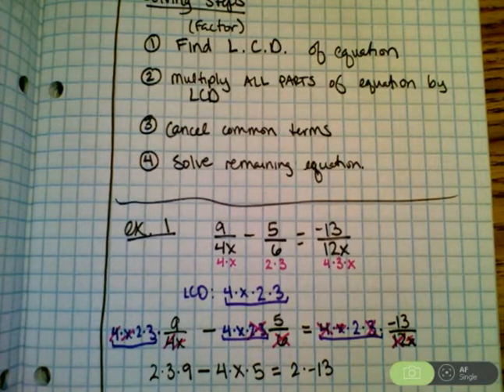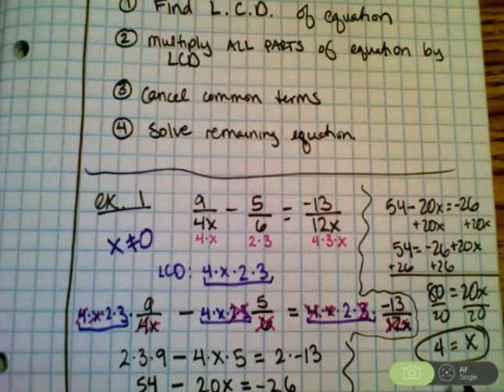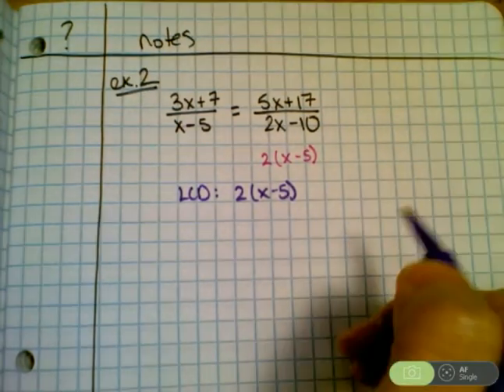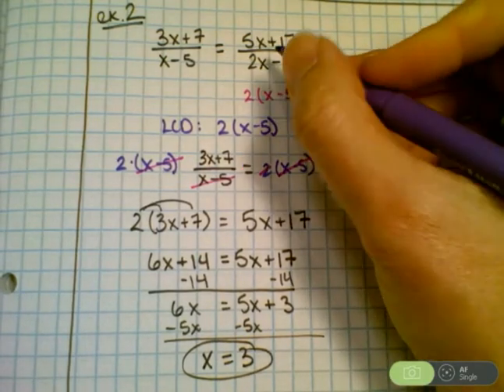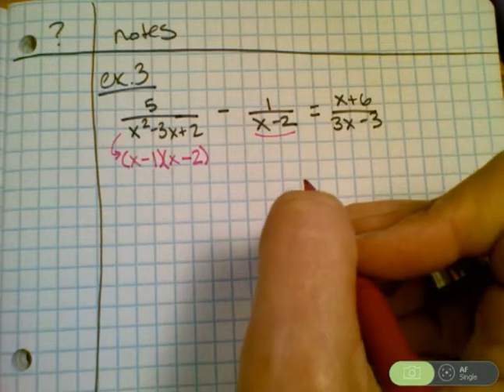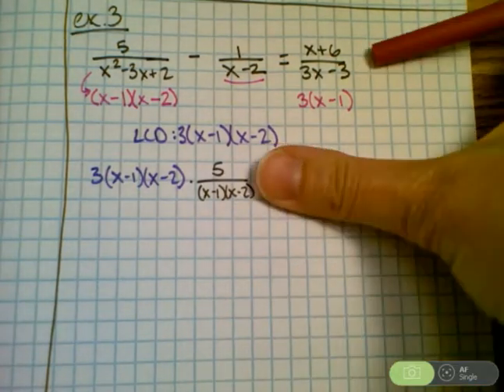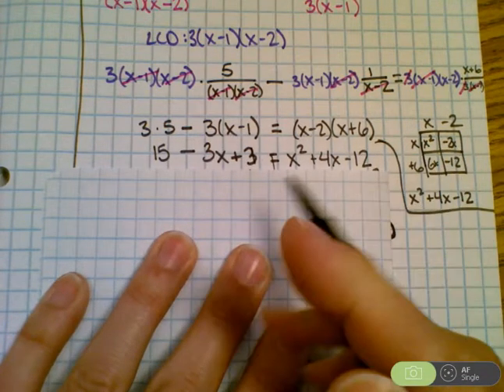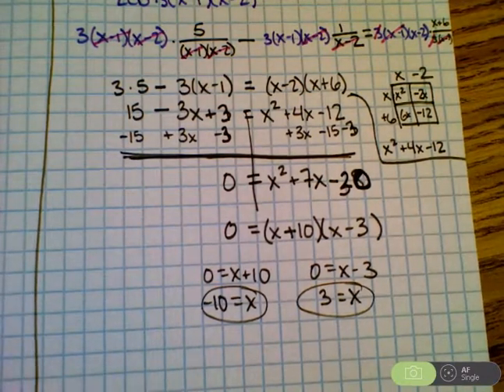Lesson 5.9.3A Solving Rationals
This is a re-post because the first one was strange--no need to watch a second time!!